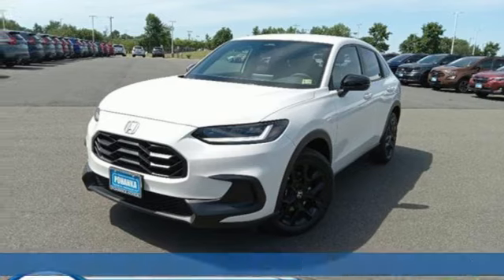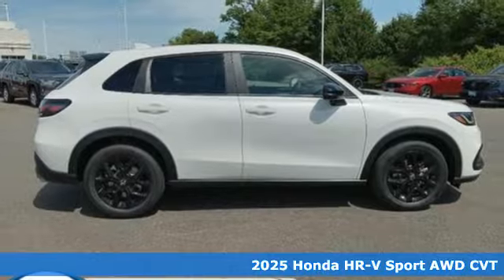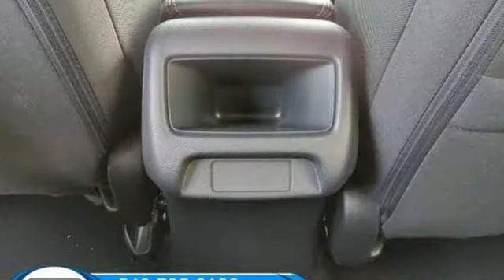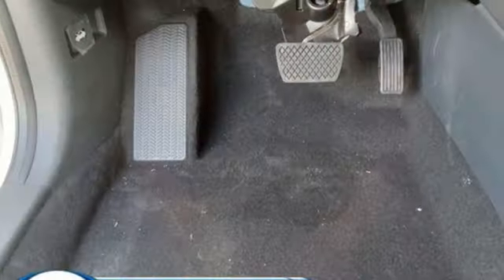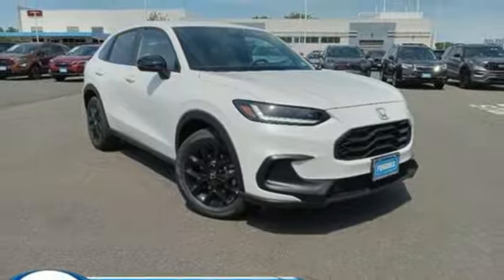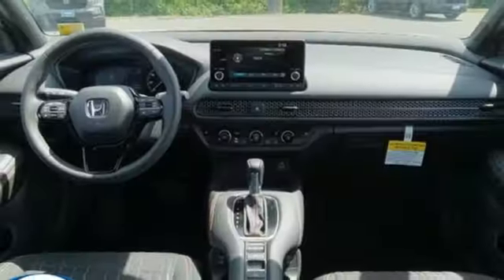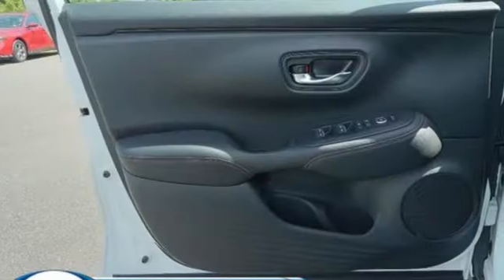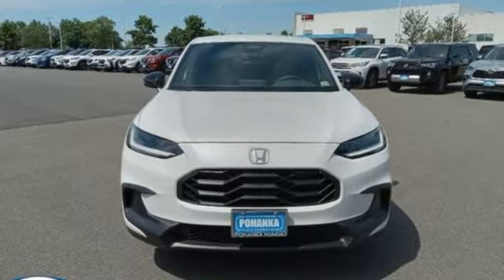New 2025 Honda HR-V Fredericksburg VA Richmond, VA LFSM705563 - SOLD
Year: 2025
Make: Honda
Model: HR-V
Trim: AWD Sport
Transmission: Automatic
Color: Platinum White Pearl
Interior: Black
Stock #: LFSM705563
VIN: 3CZRZ2H52SM705563

Address:
60 South Gateway Drive